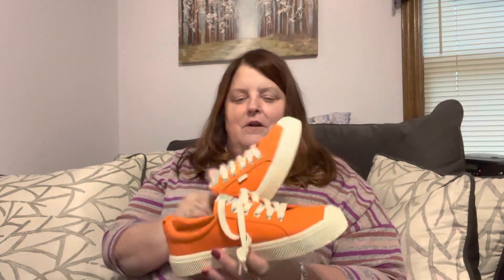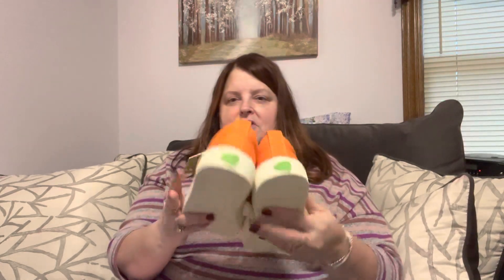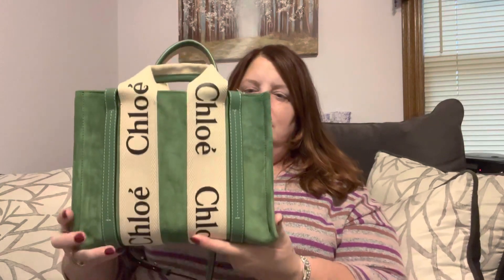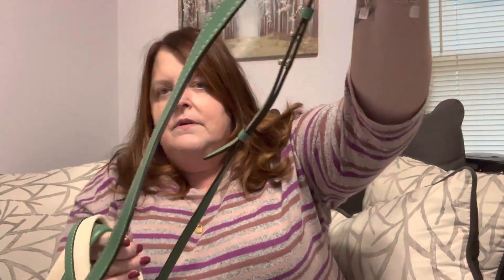Small Dior unboxing and Cariuma haul/review of Chloe mini Woodsy tote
Watch as I reveal a couple new Dior beauty items and review the Chloe mini Woodsy tote.